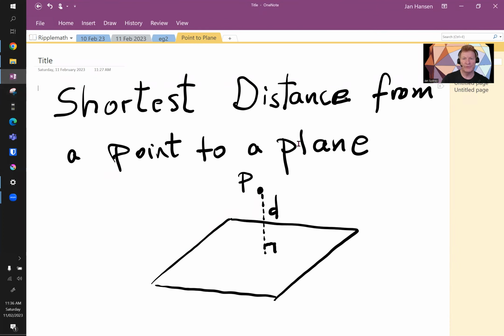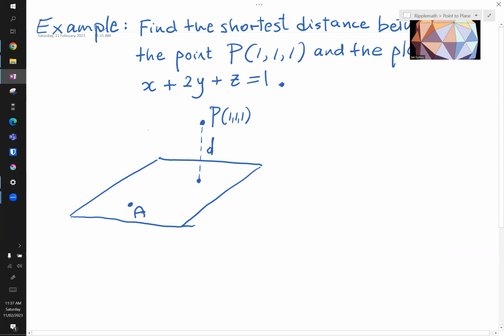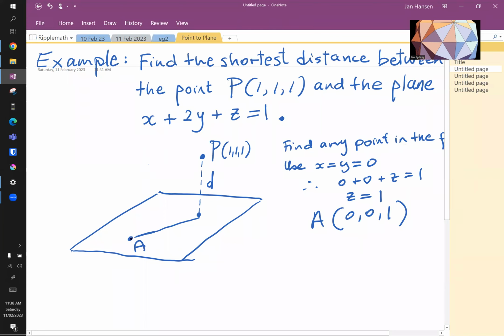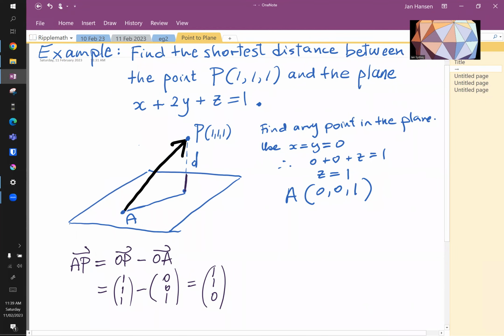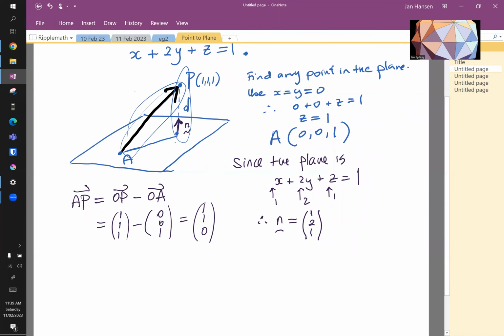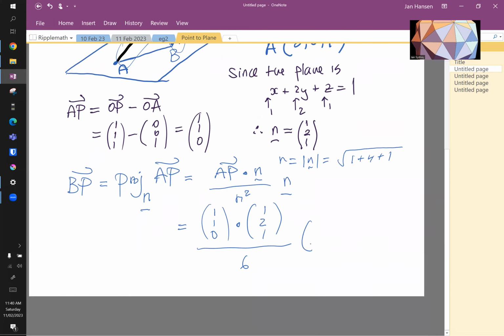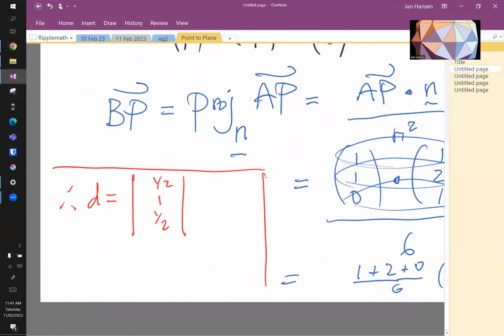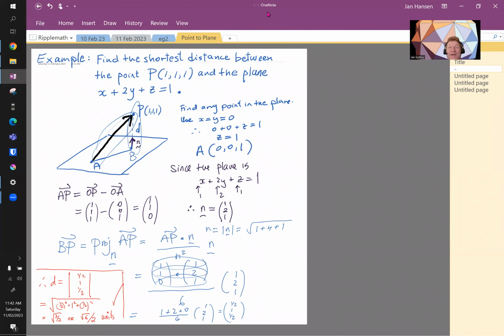Shortest distance from a Point to a Plane using the formula for Projection of vectors onto a vector.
Application of the formula for the projection of a vector along another vector to find the shortest distance from a point to a plane, This applies the formula explained in a previous video,

An example is given in detail,